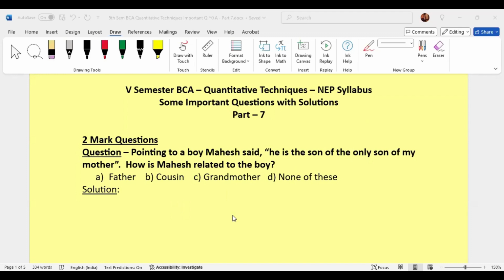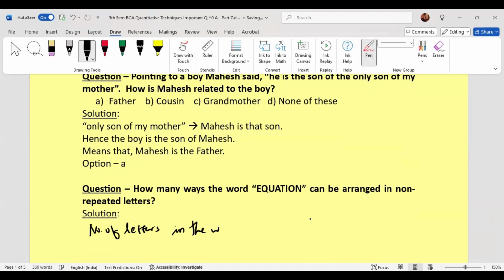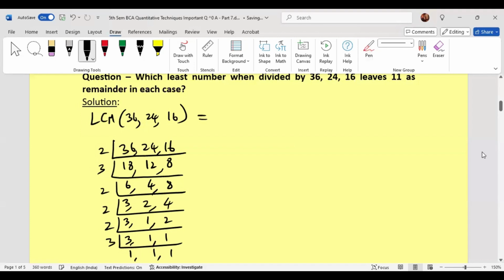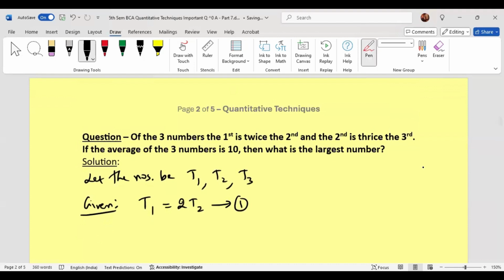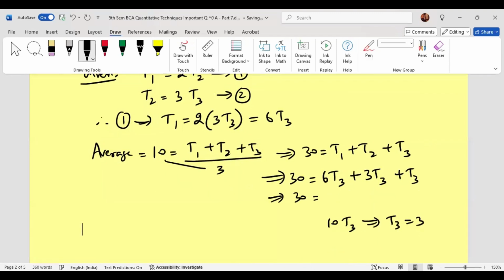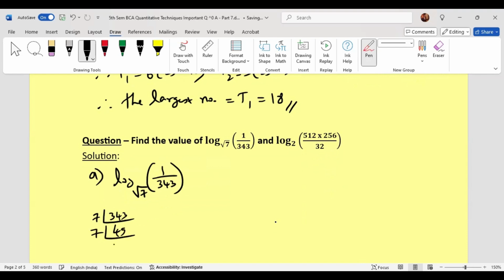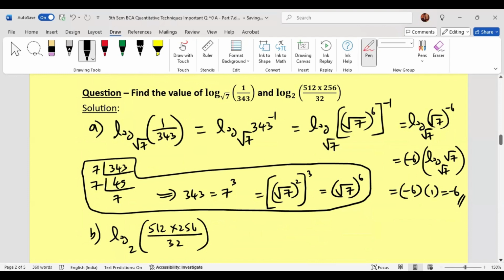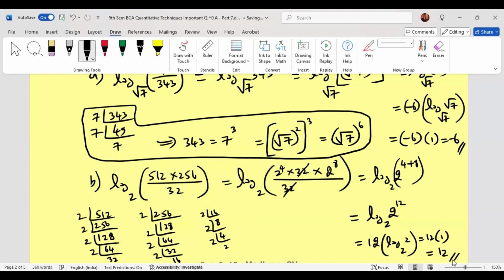BCA V Sem. NEP – Quant. Techniques – Important Q & A – Part 7 – MadhavanSV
"Quantitative Techniques Made Easy!

Join MadhavanSV as he solves important problems from the BCA V Sem. NEP curriculum. In this video (Part 7), he covers:

Blood Relations
Permutations
LCM (Least Common Multiple)
Averages
Logarithms

Get clear explanations, step-by-step solutions, and expert tips to help you master Quantitative Techniques. Watch now and ace your exams!